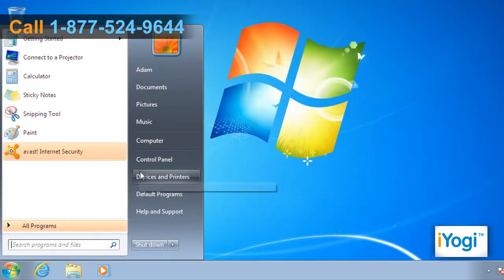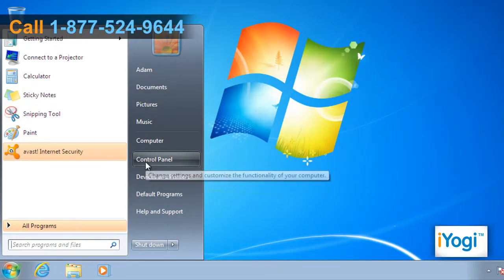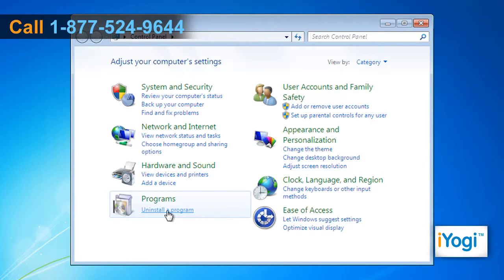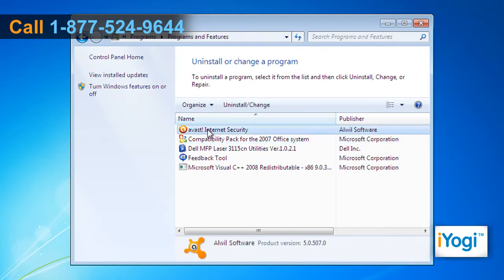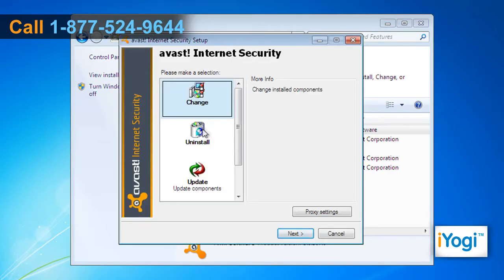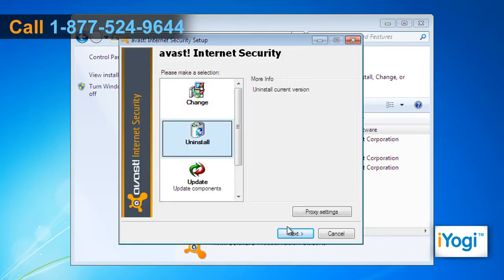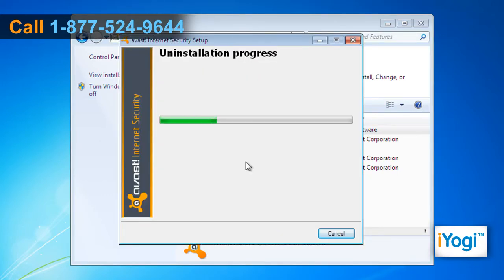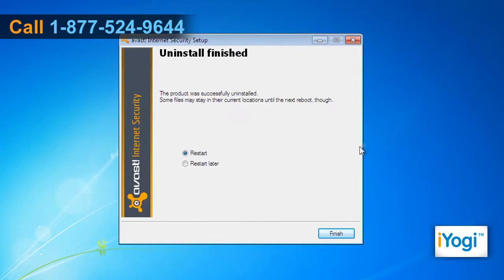Uninstall avast! ™ Internet Security 5.0 from a Windows® 7-based PC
Do you want to uninstall avast! ™ Internet Security 5.0 from your machine? Un-installation of obsolete avast! ™ Internet Security 5.0 from Windows® 7 is necessary to perk up the performance of your system. Call iYogi on 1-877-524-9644 and we can help you uninstall this software via a remote session.